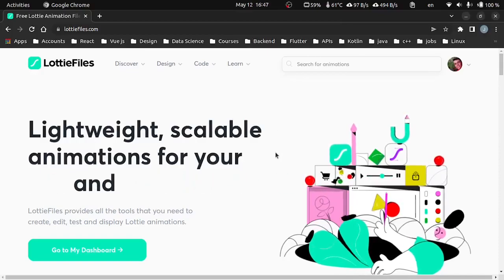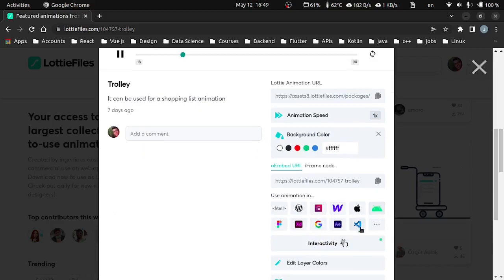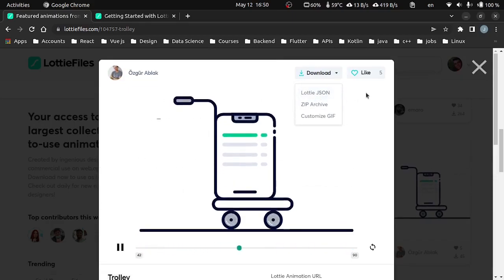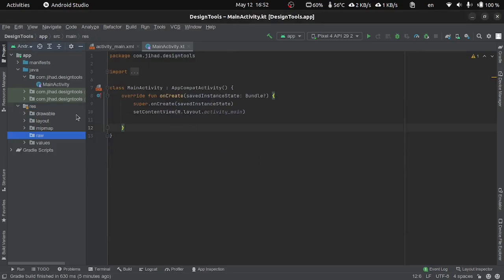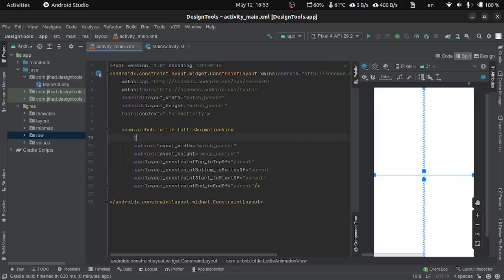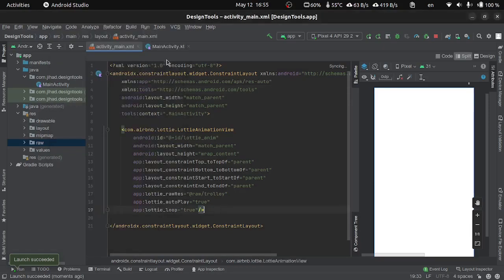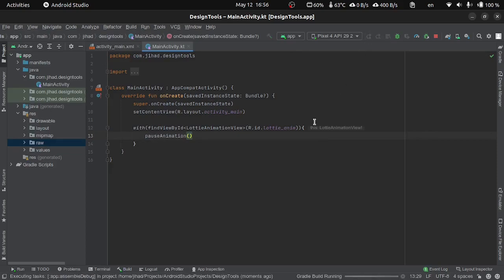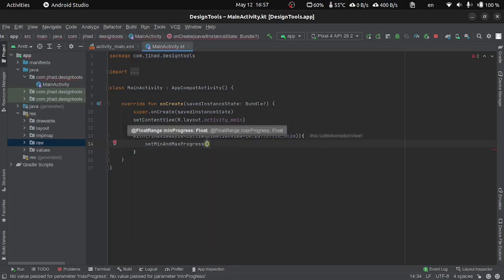Lottie Animations | Android Studio Tutorial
Animations is a great way of driving traffic to your apps. But to implement such animations in android apps is some how difficult, With this tool it is matter of seconds to implement it.

dependency
def lottieVersion = "3.4.0"
implementation "com.airbnb.android:lottie:$lottieVersion"